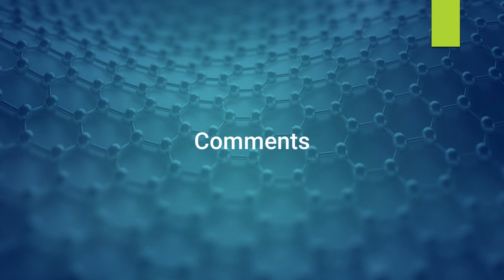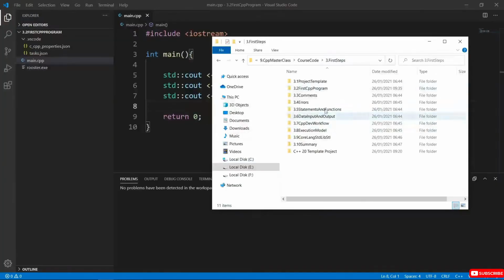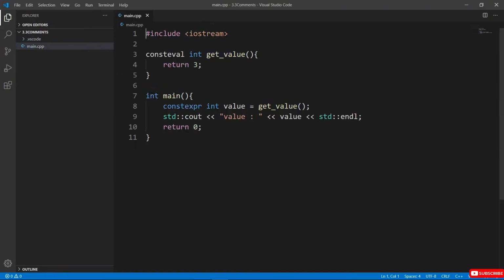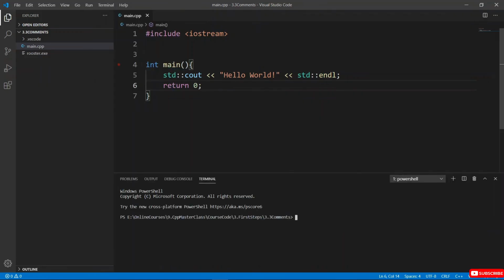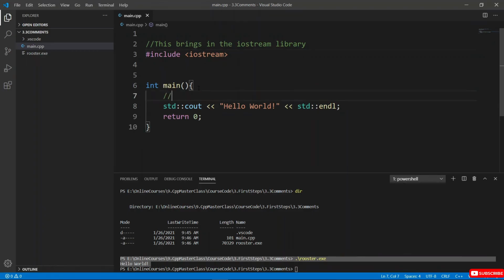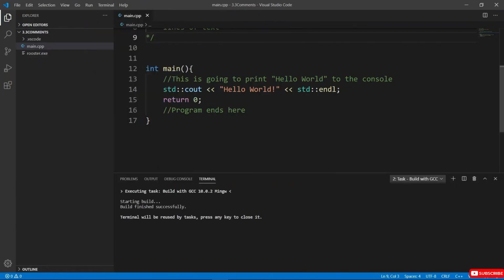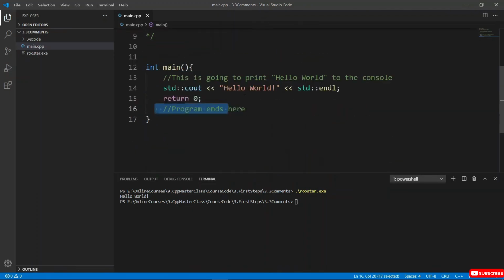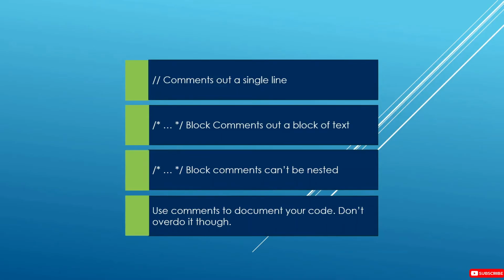C++ Comments Tutorial | Beginners Guide (Single-line & Multi-line)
📝 In this video, you’ll learn everything about comments in C++ and why they are so important in programming. Comments make your code easier to understand, explain logic, and help others (and your future self) follow your code easily.

✅ What you’ll learn:

What are comments in C++
Difference between single-line (//) and multi-line (/ ... /) comments
Best practices for using comments in your C++ programs
Why beginners must use comments to write clean code

This tutorial is perfect for students, coding beginners, and anyone learning C++ programming.